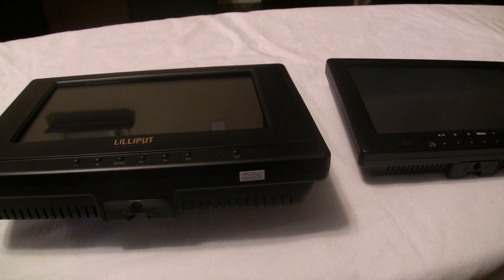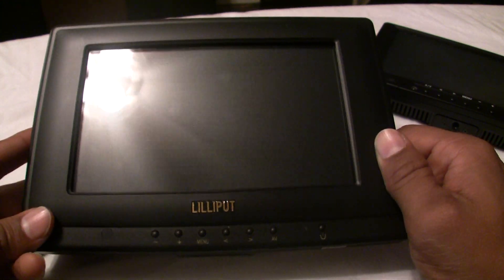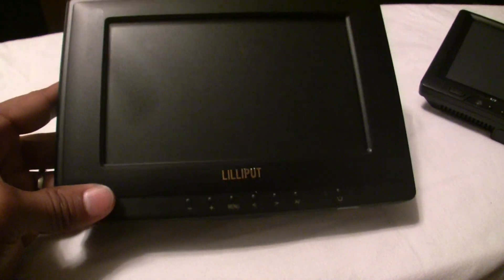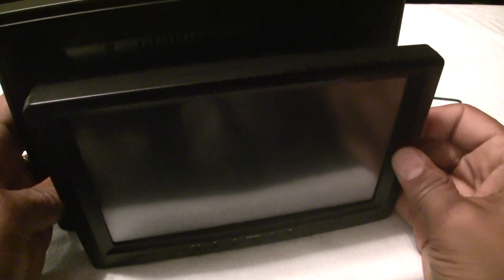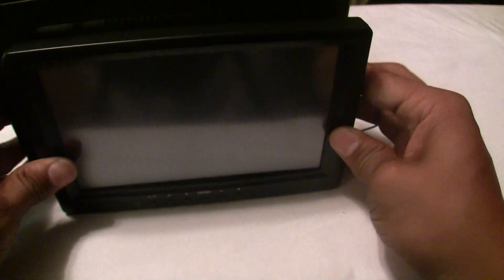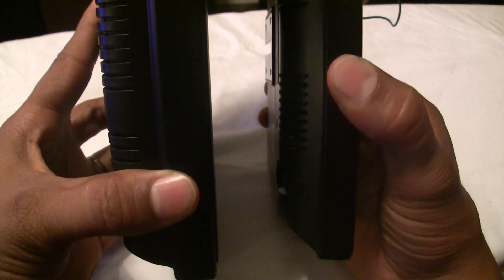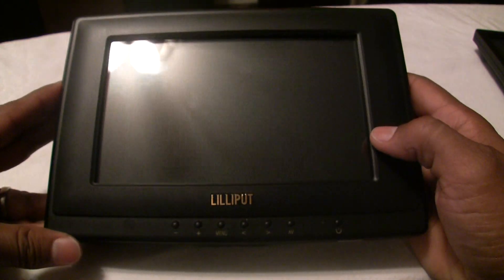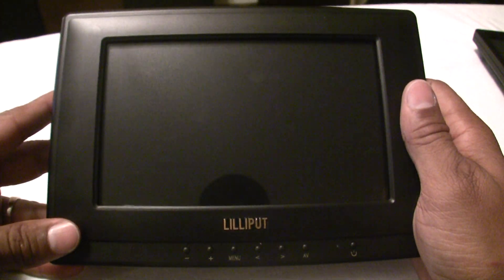Lilliput S.A.W ... aka the 7" Godzilla of touchscreens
Comparing the size of the Lilliput 659 S.A.W (Surface Acoustic Wave) touchscreen vs. the 7" 669 Lilliput model